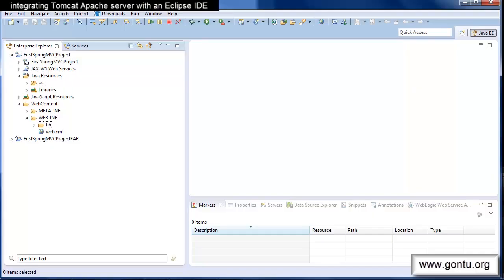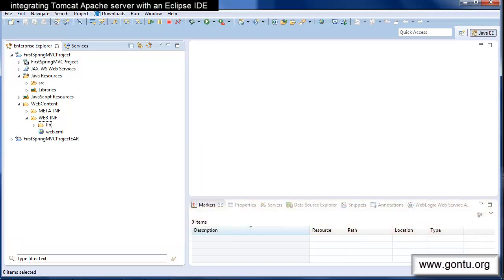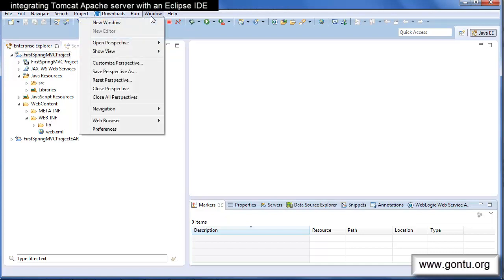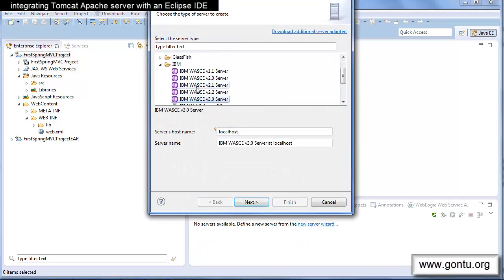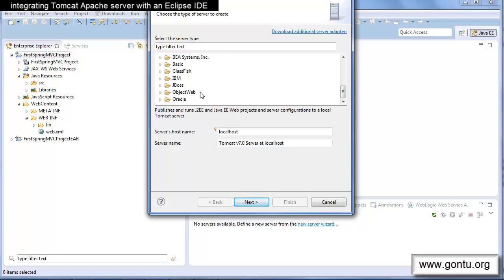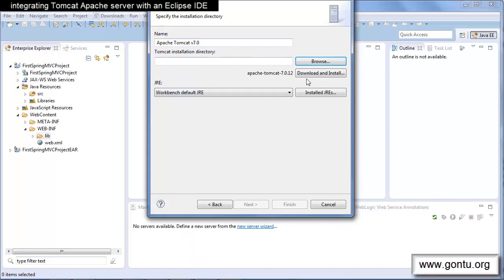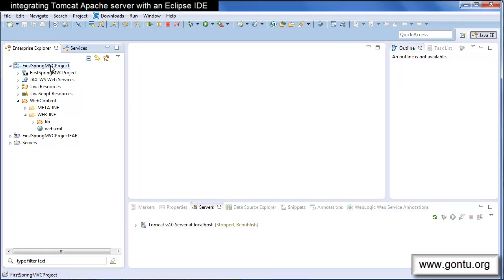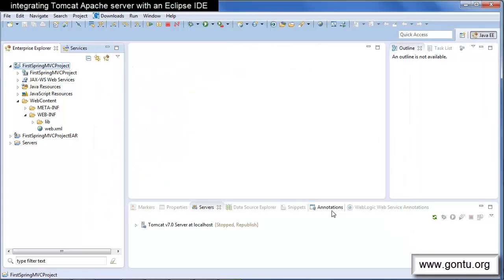Spring MVC Tutorials 04 - Integrating Tomcat Apache server with an Eclipse IDE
in this tutorial, we will learn how to integrate a project created in an Eclipse IDE with a Tomcat Server.